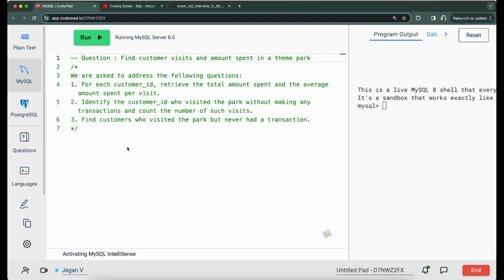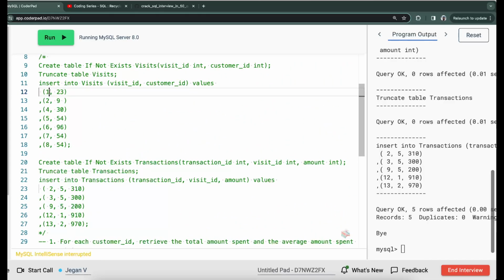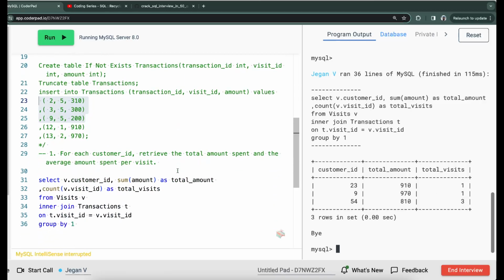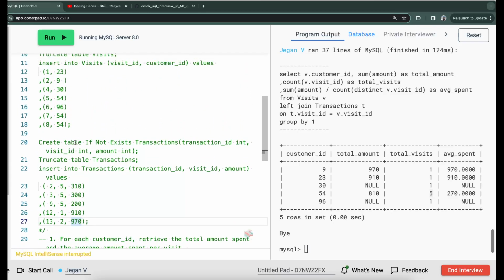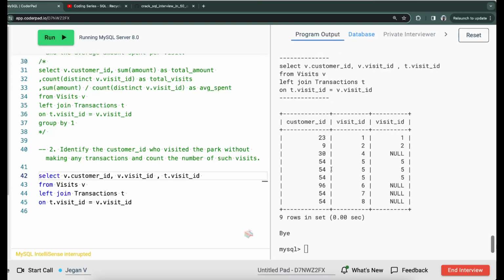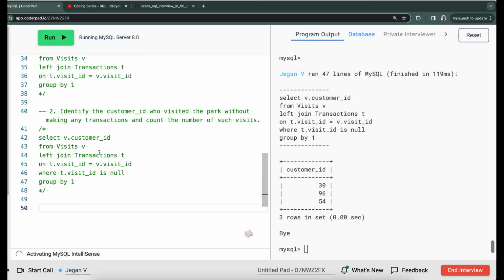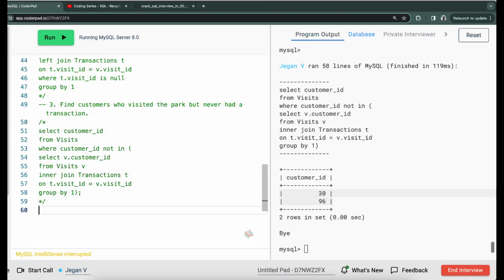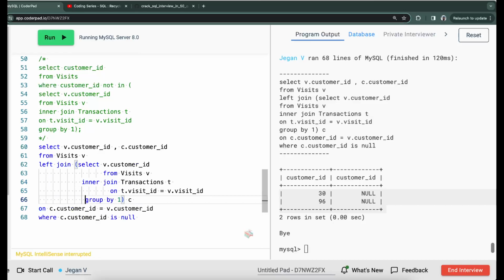Coding Series - SQL : Customers Visit And Transaction In Park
Video 75: This is the Eighth video of our series "Crack SQL Interview in 50 Questions".

In this tutorial, we continue exploring "Basic Joins". We dive into a practical scenario involving two tables, Visits and Transactions, representing a Theme Park dataset.

We address the following questions:
1. For each customer_id, retrieve the total amount spent and the average amount spent per visit.
2. Identify the customer_id who visited the park without making any transactions and count the number of such visits.
3. Find customers who visited the park but never had a transaction.

We initially employed a simple INNER JOIN to address the first question. However, for calculating the average spent, the INNER JOIN wasn't the optimal choice. Therefore, we opted for a LEFT JOIN and utilized 'count(distinct visit_id)' to account for multiple transactions during the same visit and also include visits where no transactions occurred. Subsequently, we transitioned to a LEFT JOIN to identify customers without transactions. As for the third question, we utilized a Subquery to identify customers with no transactions. Finally, we transformed the Subquery into a LEFT JOIN, providing an alternative solution to the third question.